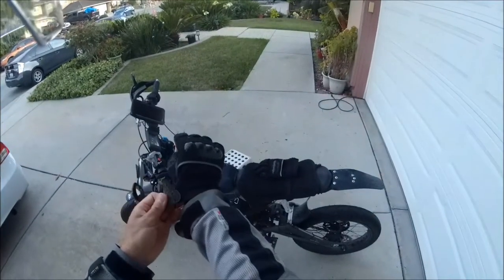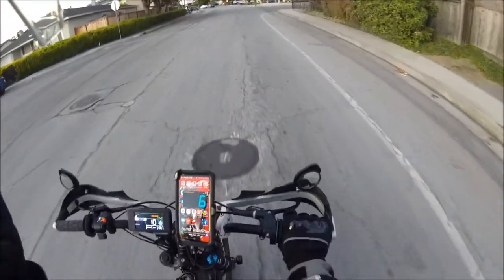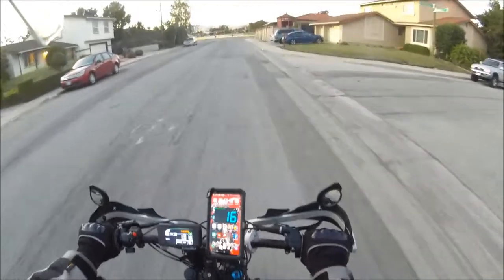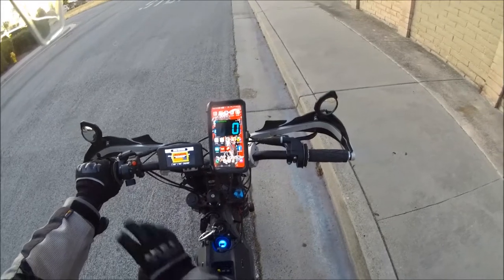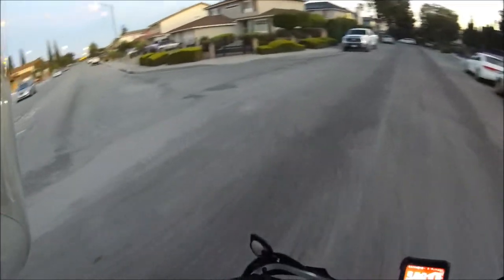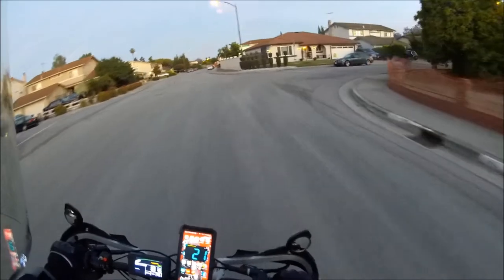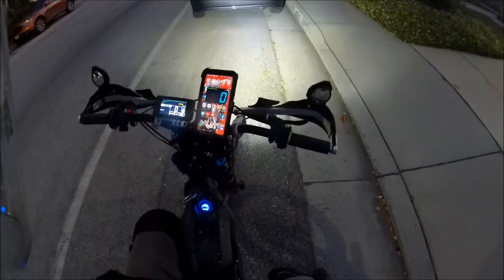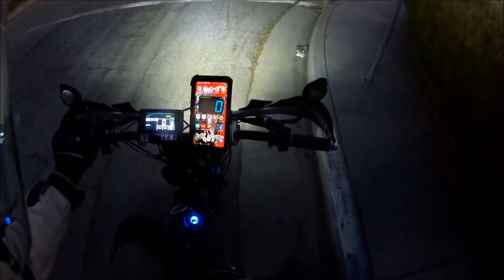ERT NXT Display VLOG Part 12 - 1st Ride Speedo Calibration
This is the first test ride of my Light Bee with the newly installed NXT display.  Lot's to take in still but the main reason for this ride is to calibrate the speedometer.  Sorry the first part of the video the audio is low because I didn't have the mic in the right place.